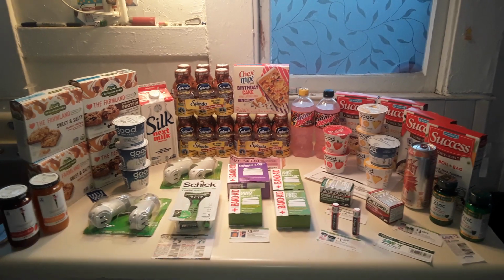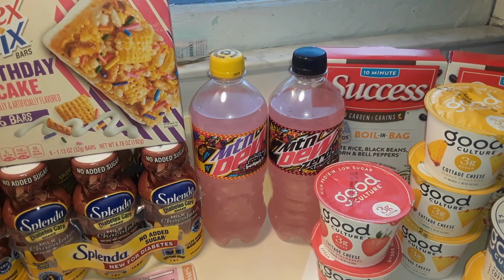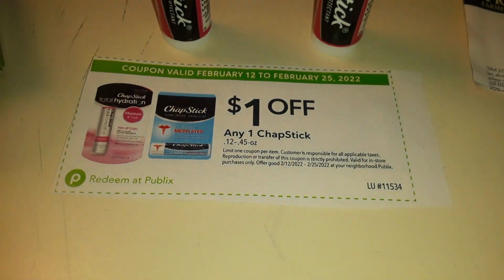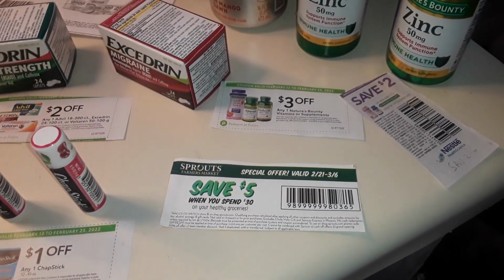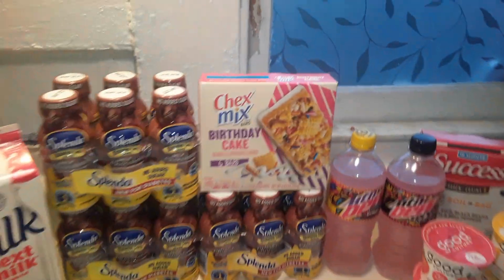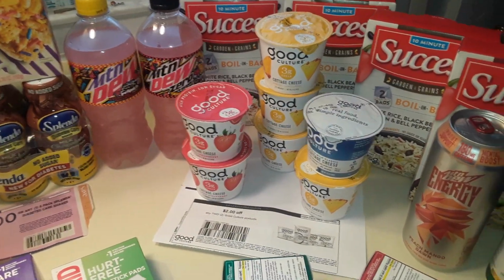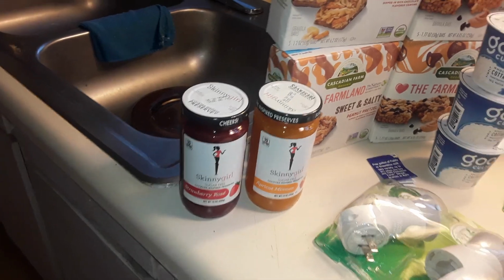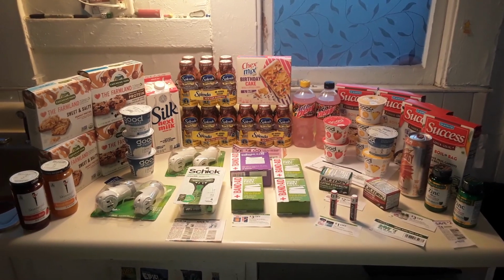2/24 to 3/2 PUBLIX COUPONING $147.75 (+$16.02) overage! 2/23 to 3/1 Publix Haul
(+$16.02) money maker!!

Mountain Dew energy $3+tax = $3.23
Mountain Dew Spark $2.19x2+tax= $4.70
Airwick 2pk. $3.89x2+tax= $8.38
splenda diabetic shake $9.99×3=$29.97
chapstick single $1.79x2+tax=$3.84
Nature's Bounty zinc $5.99×2 = $11.98
Excedrin Migraine $4.99x2 = $9.98
Cascadian Farms bars $4.69×4 = $18.76
Chex mix bar = $3.89
Success rice garden $2.15×4= $8.60
Good culture cottage che$1.66×10=16.60
Skinny girl preserve $2.99×2= $5.98
Shick extreme razors 4ct $7.99+tax=$8.59
Silk next milk = $5.29
Band Aid gauze $1.99×4 = $7.96
Breakdown
*buy

(1) Mountain Dew rise $3+tax=$3.23
*use
==total = -$0.23

(1) Mountain Dew Spark $2.19x2+tax= $4.70
*use
(1) $0.50 ibotta rebate = (-$0.50)
(1) 1500 fetch points = (-$1.40)
==total = (+$1.48) overage

(1) Airwick 2pk. $3.89×2+tax= $8.38
*use
==total= -$0.60

(3)splenda diabetic shake $6.99×3=$20.97
*use
(3) $3 Ibotta rebate = $9
==total = (+$0.03) overage

(2)chapstick single $1.79×2+tax=$3.84
*use
==total = (+$0.16) overage

(2) Nature's Bounty Zinc $5.99x2 = $11.98
*use
==total = -$1.98

(2) Excedrin Migraine $4.99×2 = $9.98
*use
==total = -$1.98

(4)Cascadian Farm bar(bogo)4.69×2=9.38
*use
==total = $0

(1) Chex mix bars = $3.89
*use
==total = $0

(4) Success rice garden $2.15×4= $8.60
*use
(4) $1.50 ibotta rebate = (-$6)
(4) $0.25 ibotta rebate = (-$1)
(1) $0.50 ibotta success bonus =(-$0.50)
(1) $0.25 ibotta success bonus =(-$0.25)
==total = -$0.85

(10) Good culture cottage cheese (bogo) $1.66×5 = $8.30
(5) $2off2 mfg printable = (-$10)
==total= (+$1.70) overage

(2) Skinny girl preserve $2.99×2= $5.98
*use
(1) 300pts swagbucks rebate = (-$3)
(1) 510pts mypoints rebate = (-$3.18)
(1) 800pts sign up bonus = (-$5)?
==total = (+$5.18) overage

(1) Shick extreme razors 4ct $7.99+tax= $8.59
*use
==total = -$0.59

(1) Silk next milk (sale) = $4
*use
(1) $1 ibotta rebate (-$1)
==total= -$1.00

(4) Band Aid gauze $1.99×4 = $7.96
*use
==total = -$0.46

***done in 3 separate transactions***

GRAND TOTAL = (+$16.02) money maker

**because of the limit of "one" publix digital coupon you will have to do two seperate transactions with 2 different accounts**